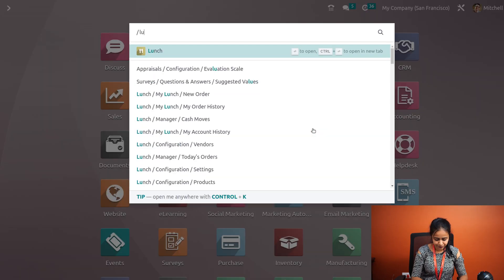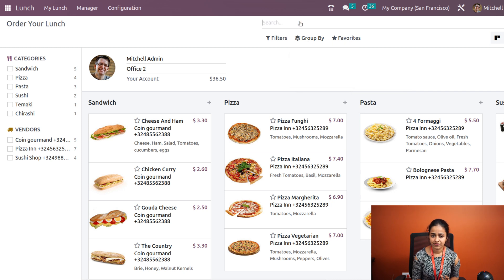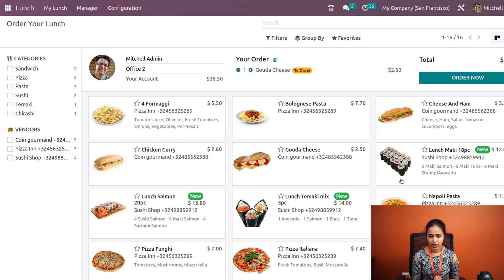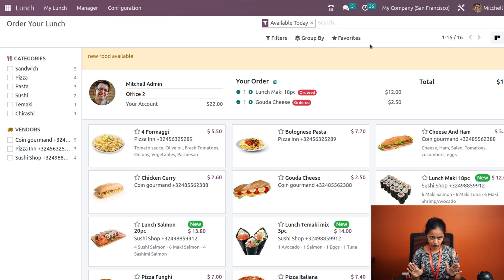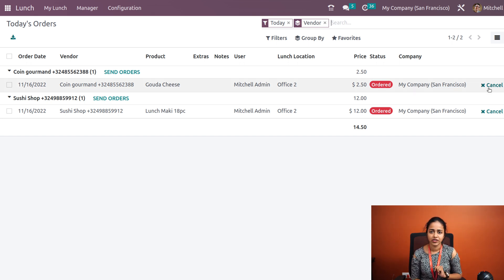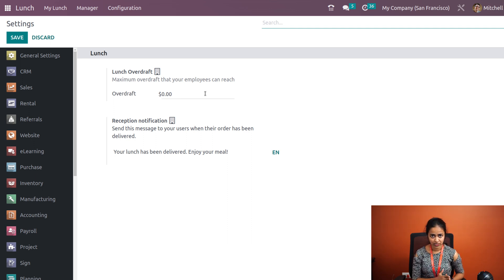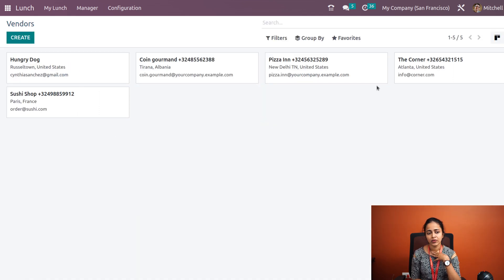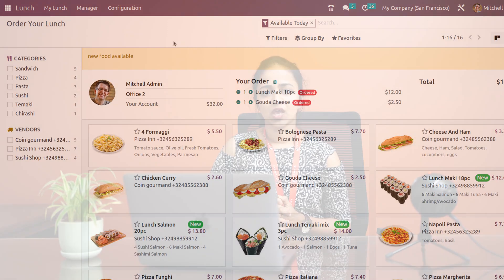Odoo 16 Lunch Module | Odoo Functional Stories | Cybrosys Technologies - Odoo Gold Partner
This video gives an overview of the Odoo 16 Lunch module. The lunch module of Odoo 16 will help a business to manage all food supply-related worries.

This application can be of great use to organizations that arrange food for their employees.